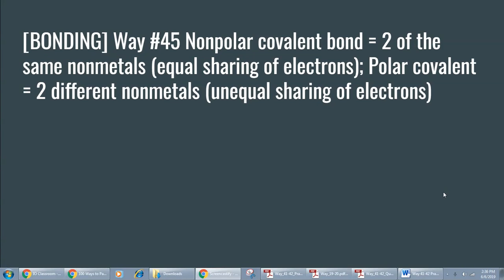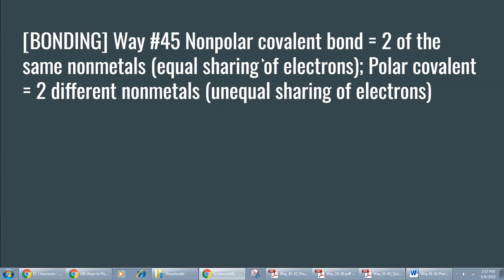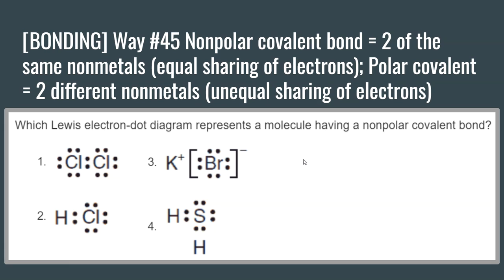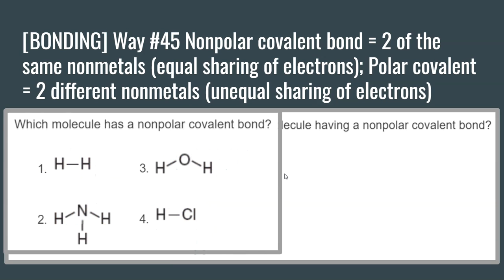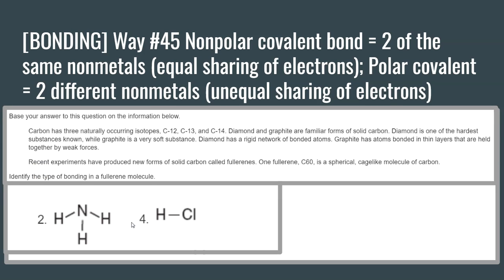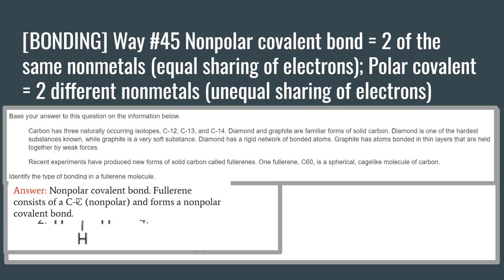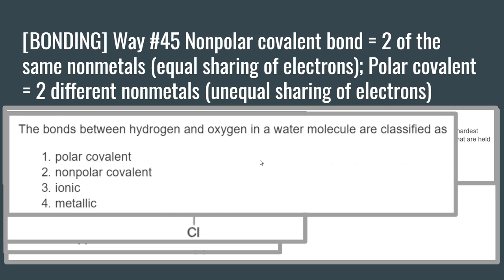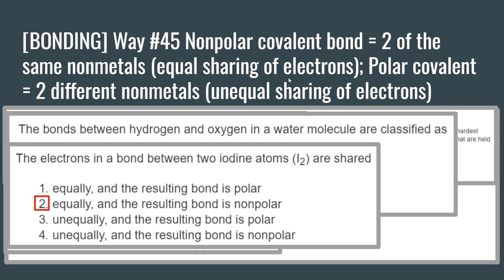Video #45 Polar Covalent vs Nonpolar Covalent Bonds